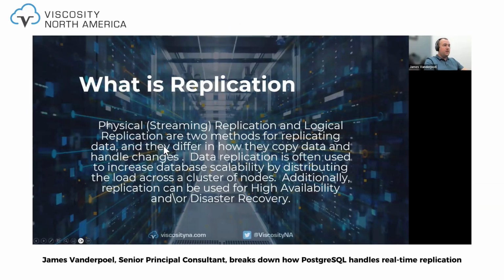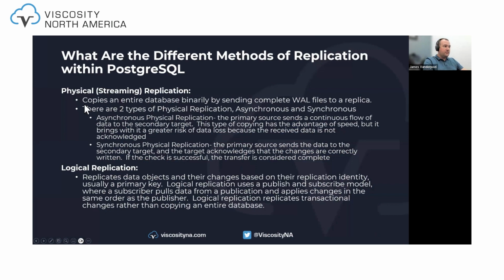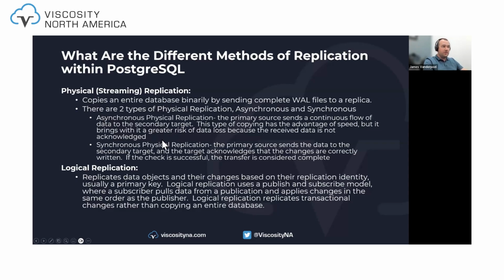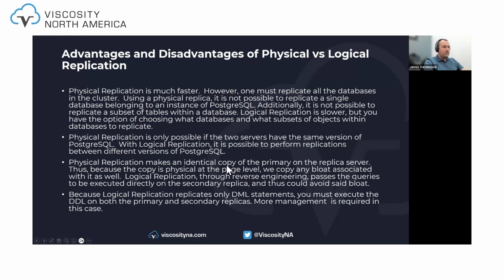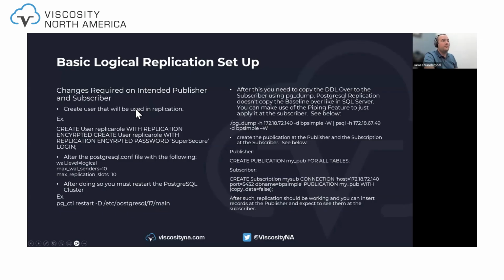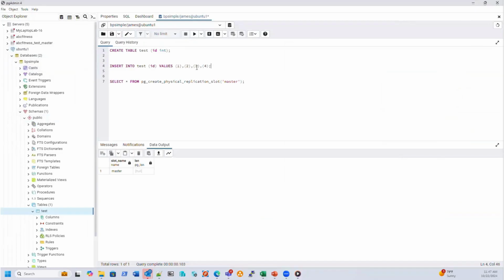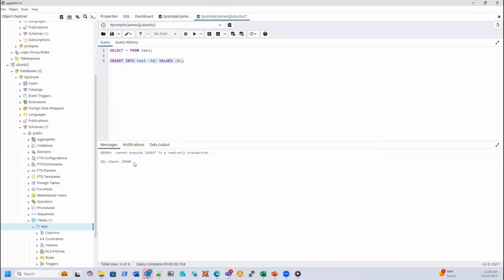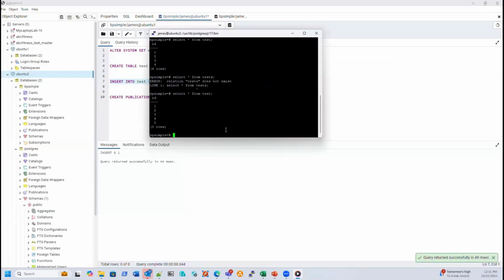Why PostgreSQL? A Must-Watch Intro for Oracle & SQL Server DBAs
Ready to level up with PostgreSQL? Whether you're coming from Oracle, SQL Server, or another RDBMS, this teaser gives you a first look at OraPub’s Intro to PostgreSQL for Non-PostgreSQL DBAs — a live virtual class built for working professionals.

Featuring James Vanderpool, Senior Principal Consultant at Viscosity.

See PostgreSQL’s strengths in replication, performance, and architecture.
Learn how to navigate the transition with confidence and clarity.

✅ Unlimited access to live virtual classes
✅ Personal mentoring from Oracle ACEs
✅ AI tools to boost performance (incl. Shane AI)
✅ Priority access to exclusive content & events